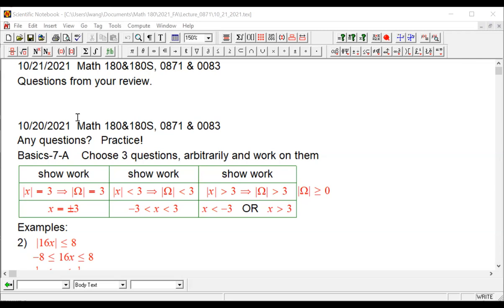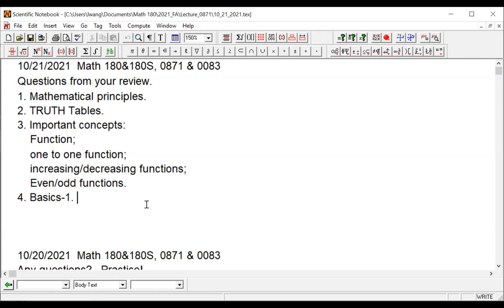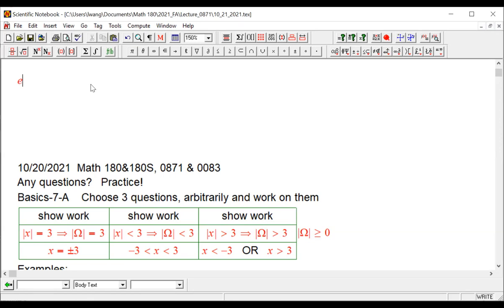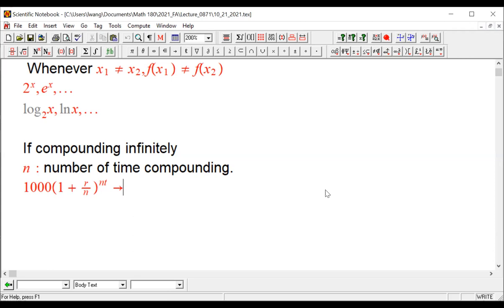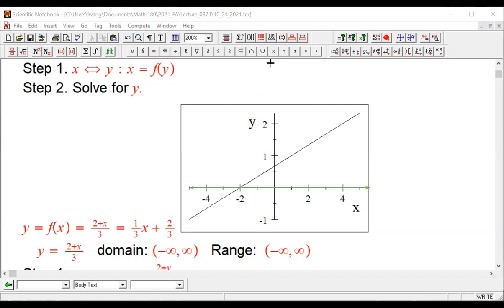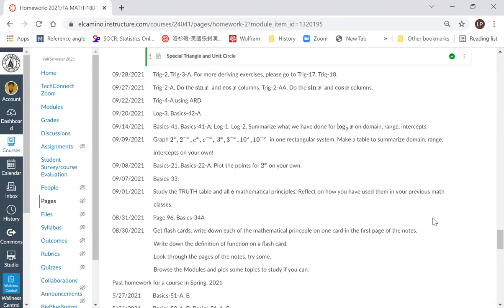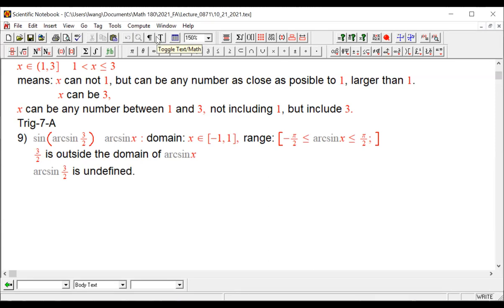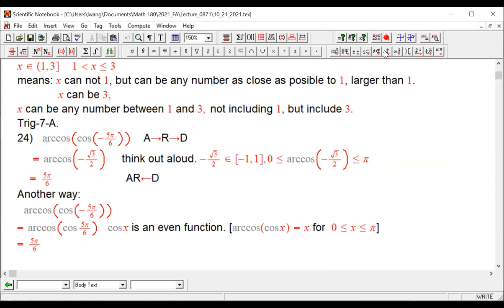10 21 2021 Review Midterm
Review for Midterm